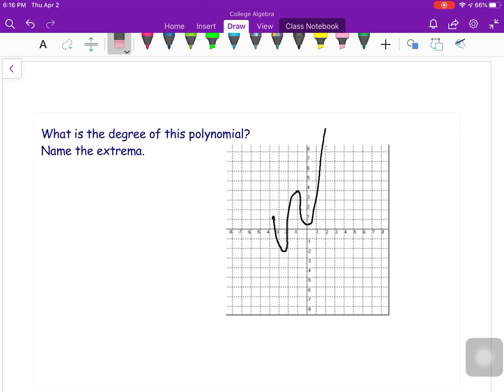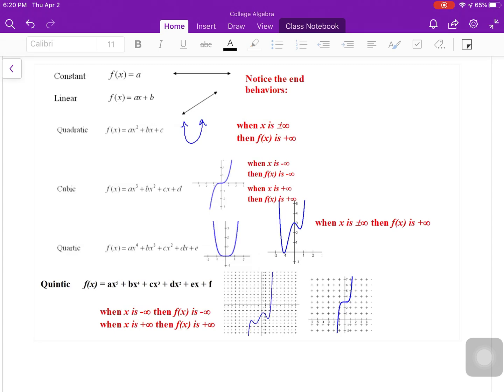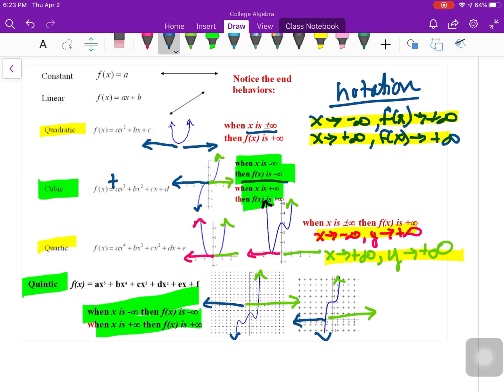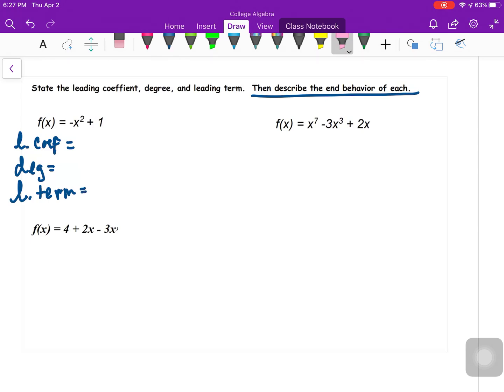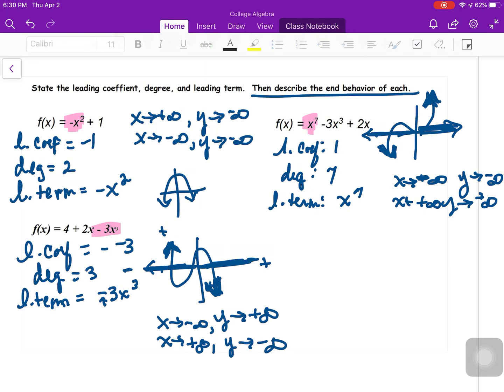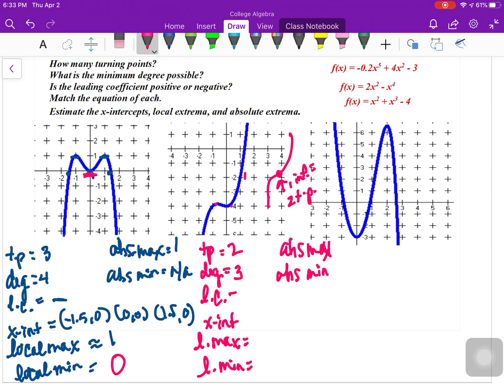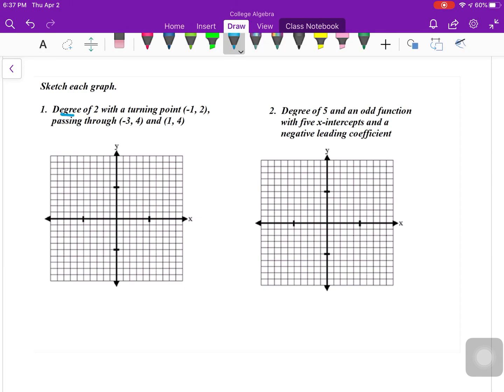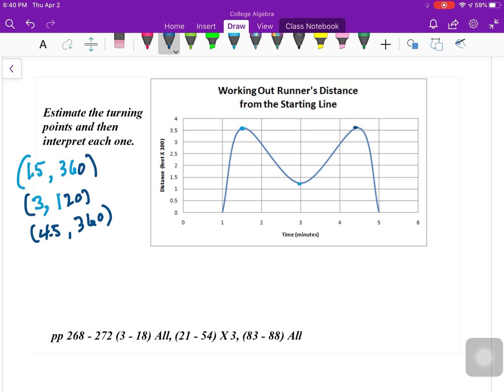4 2 Polynomial fun and Models